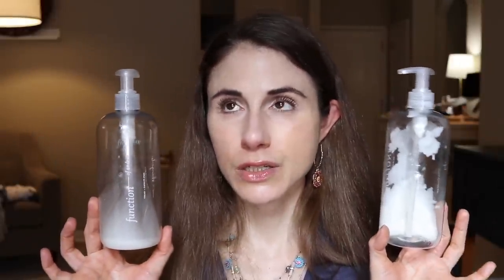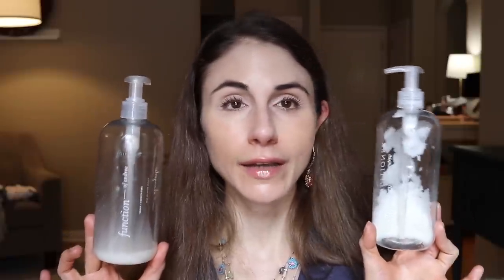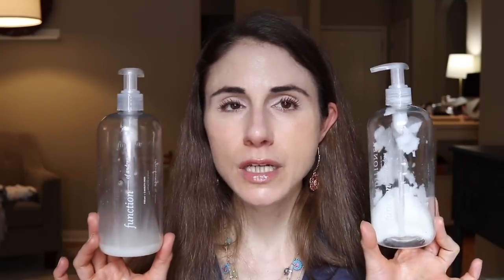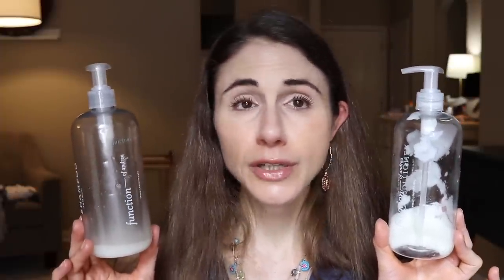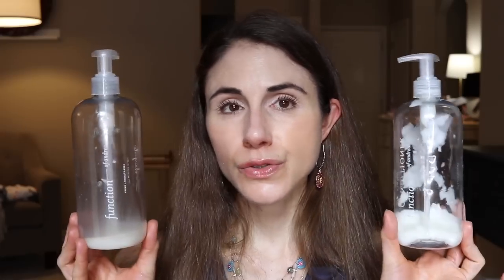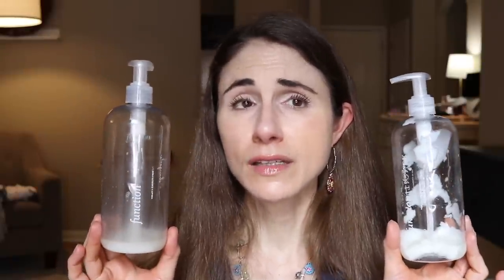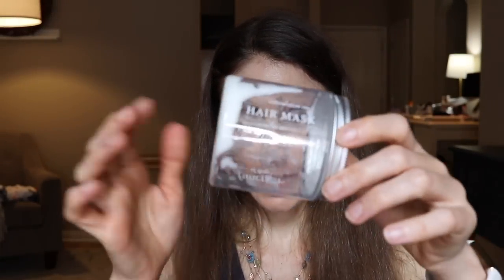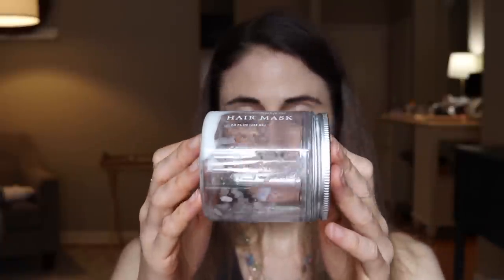HAIR CARE PRODUCTS I USED UP 🗑 DERMATOLOGIST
HAIR CARE PRODUCTS I USED UP 🗑 DERMATOLOGIST @DrDrayzday hair care empties 2022. Shampoo, conditioner, heat protectant, and hair masks I used up.

Sun bum curls and waves shampoo
Sun bum curls and waves conditioner
Aquis hair turban

My earrings
My necklace

0:00 Hair care empties
0:37 Function of Beauty shampoo & conditioner
3:08 Sunbum shampoo and conditioner
4:35 The Ordinary shampoo and conditioner
6:10 Garnier Fructis Pure Clean Reset
7:31 Kamedis anti-dandruff shampoo
9:20 SEEN blowout cream
10:30 Function of Beauty hair mask
11:23 Biolage hydrasource conditioning. balm